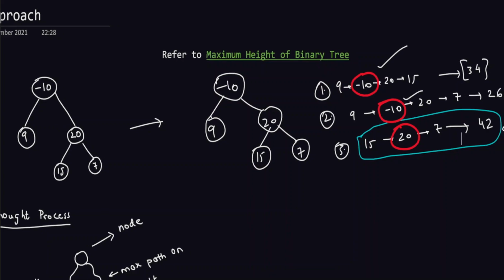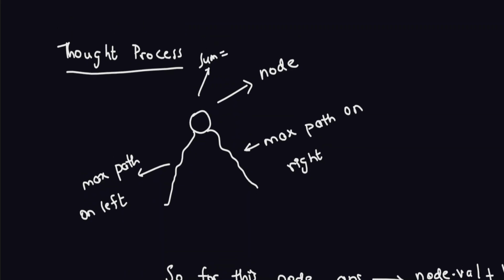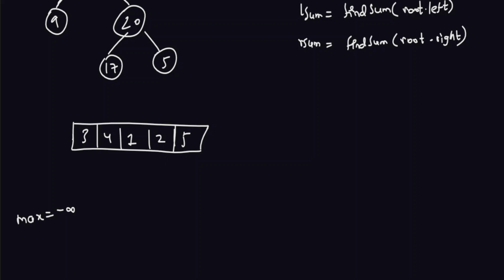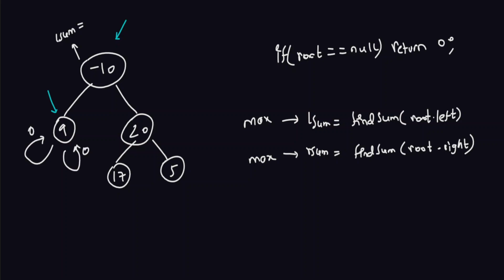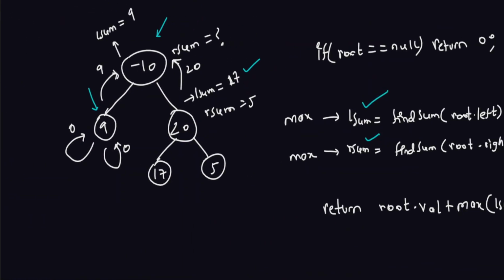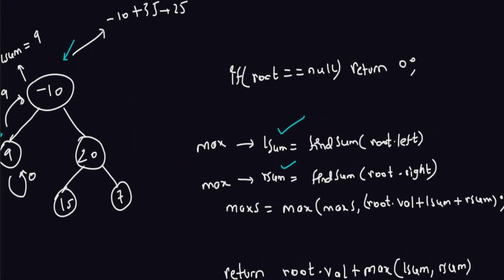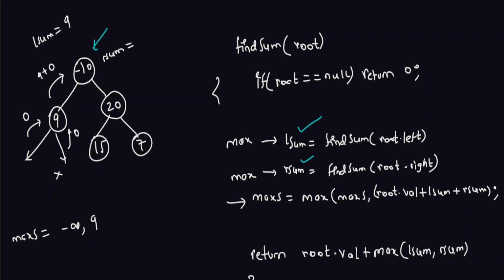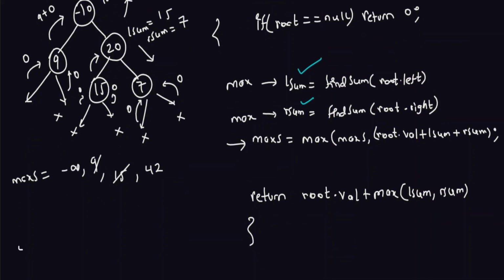124. Maximum Path Sum